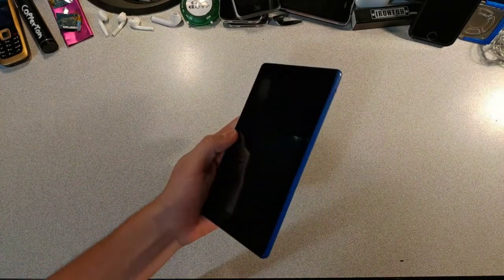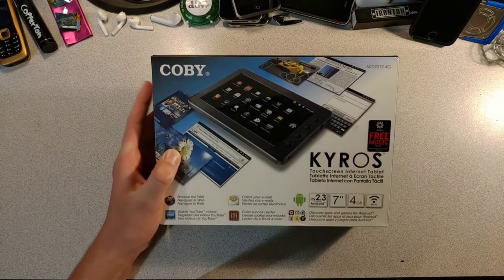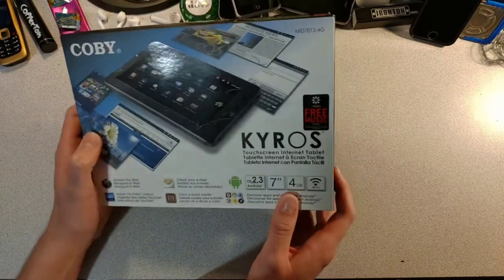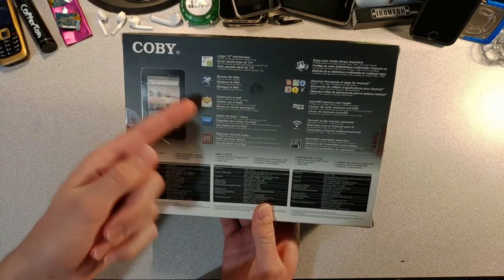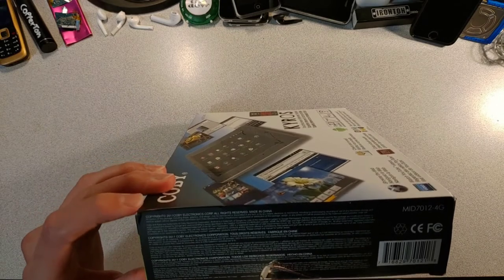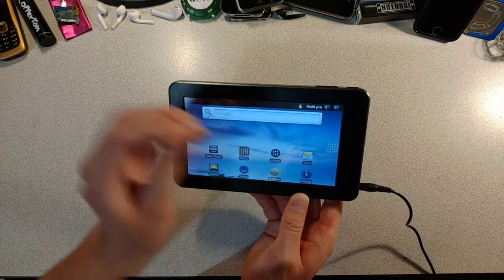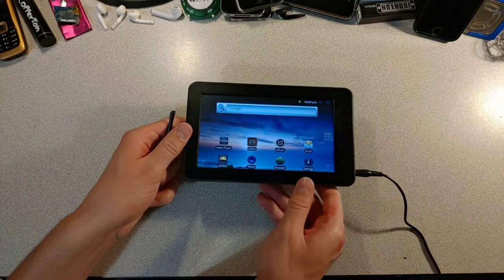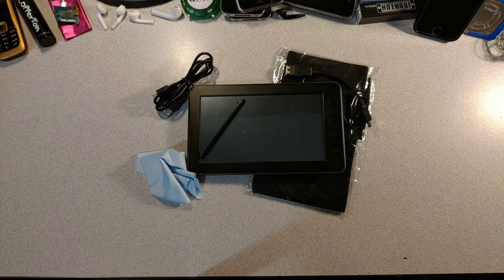The Coby Kyros Internet Tablet...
Today I talk about a old Coby Kyros Tablet that was made in 2011, also Ironton.